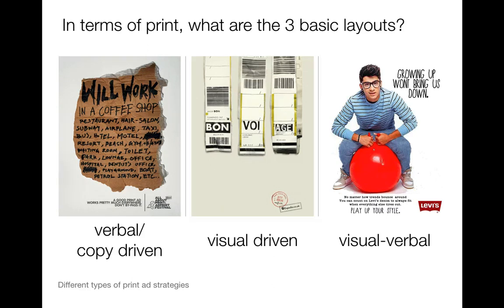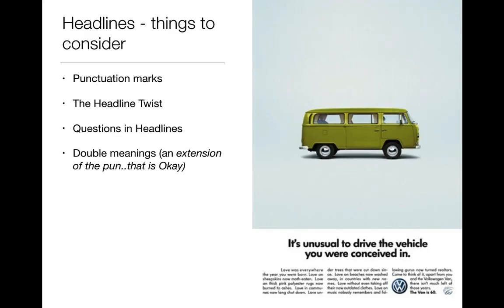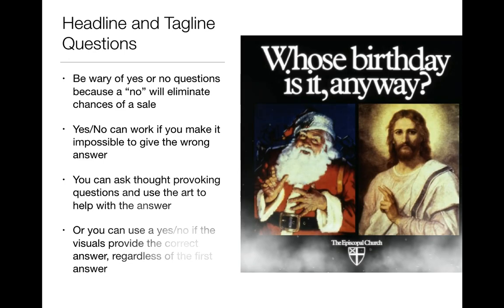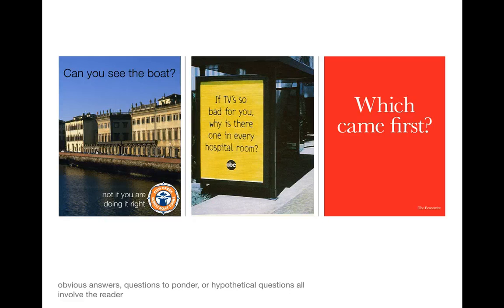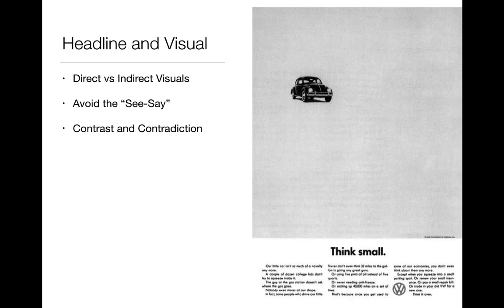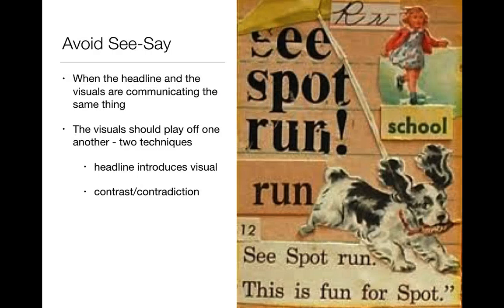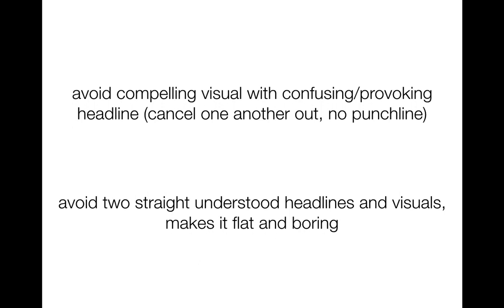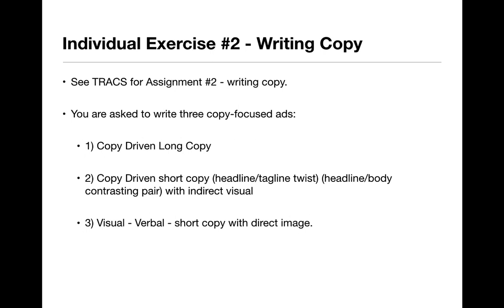Writing Killer Copy Part 2